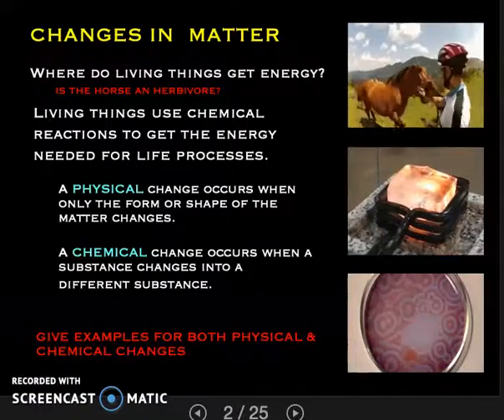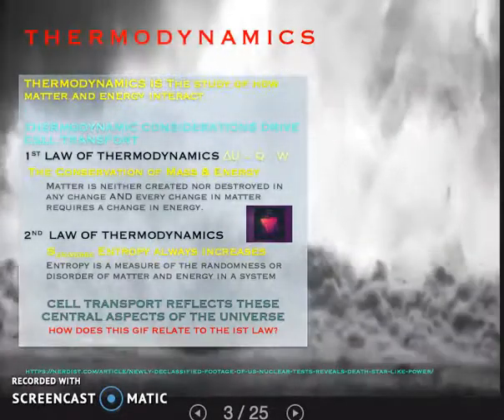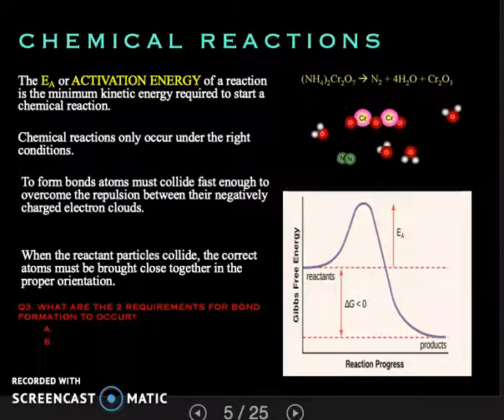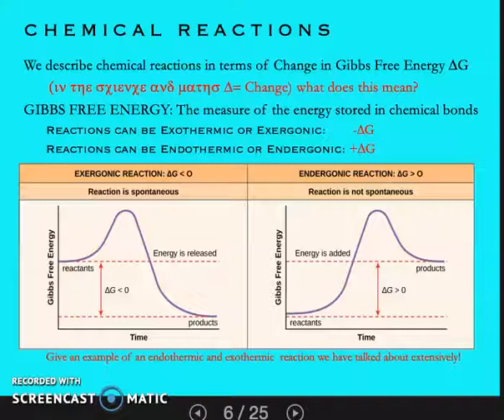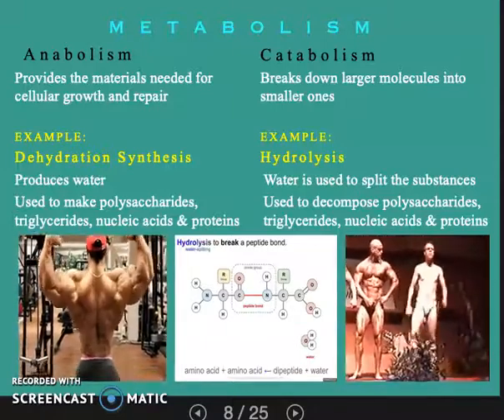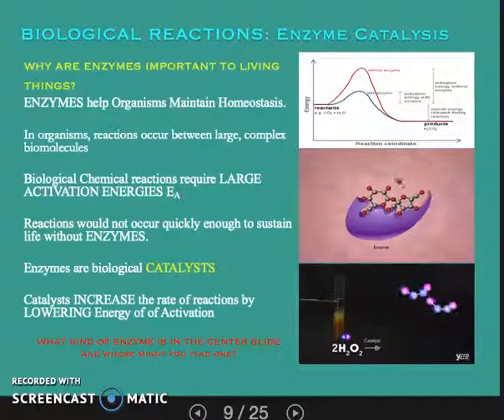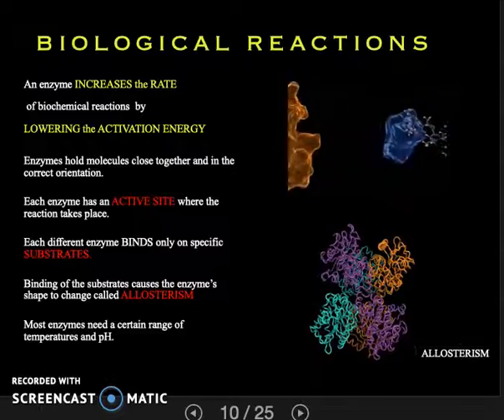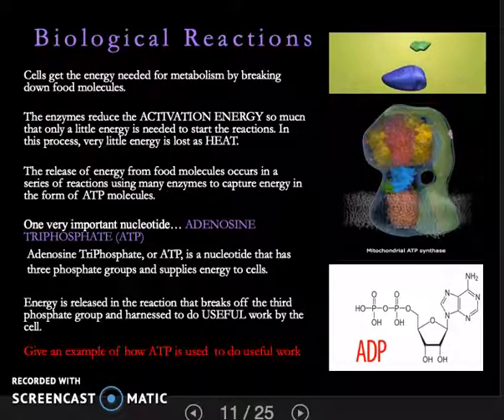BIOENERGETICS: ENZYME FUNCTION